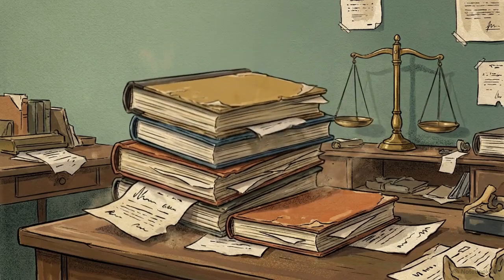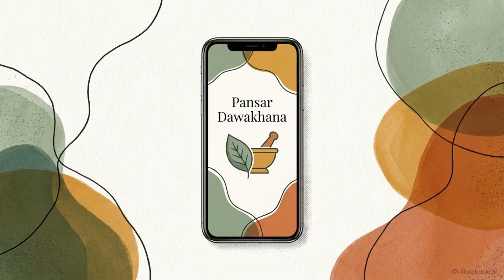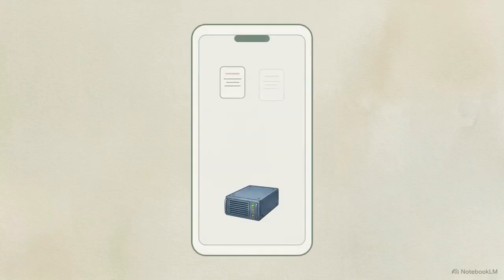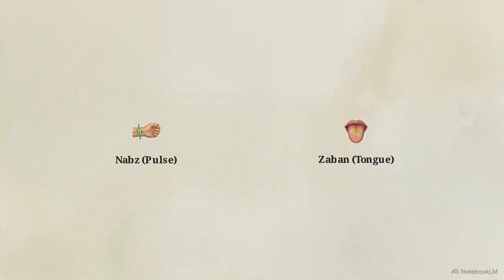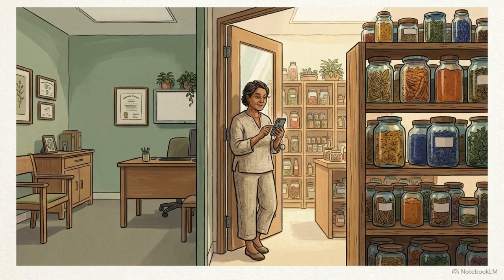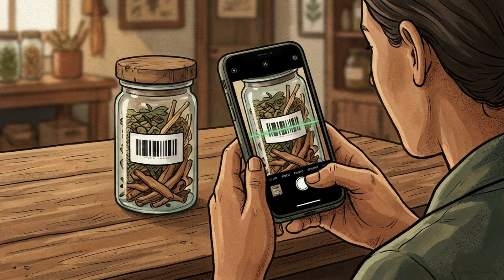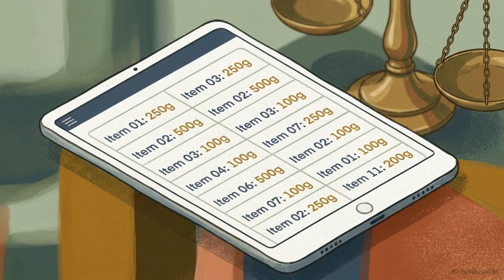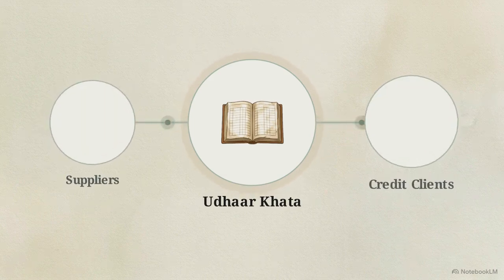Digitizing the Traditional Clinic Mastering Pansar Dawakhana App